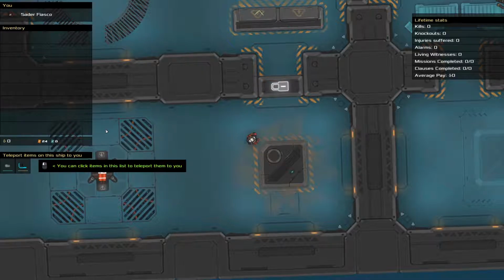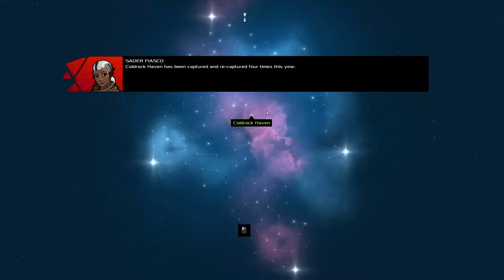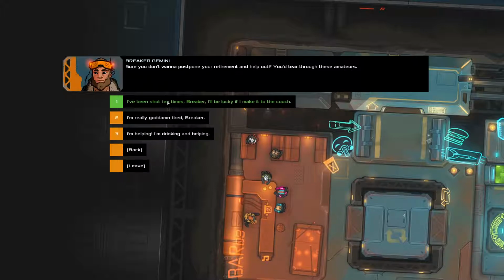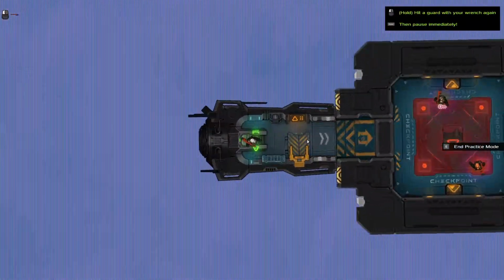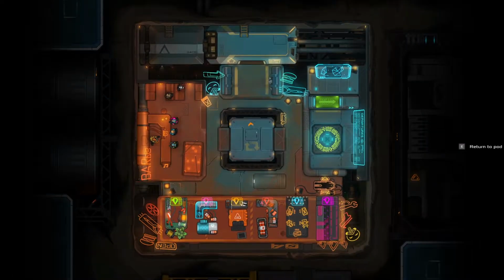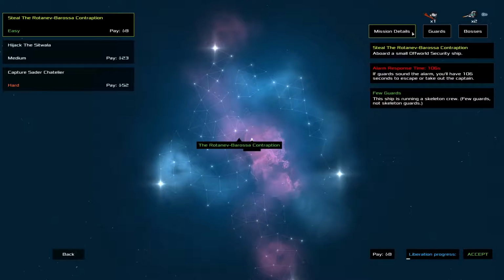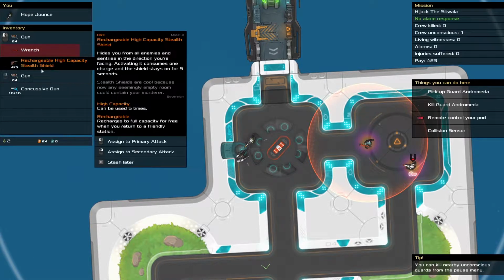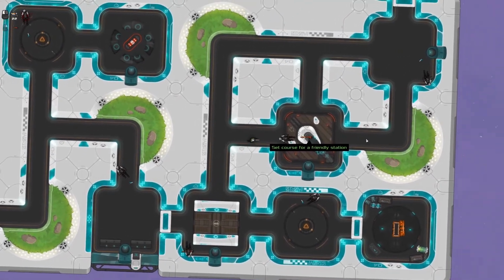Brand new outro!!! - Gaming with Panda (Heat signature)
I become and awesome space pirate assassin in heat signature! Also I trial my brand new outro sequence!